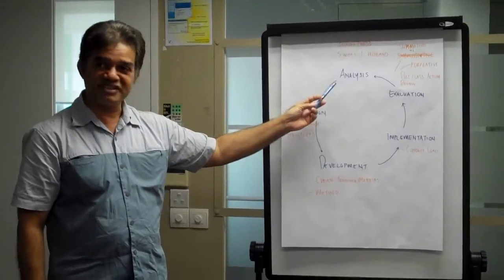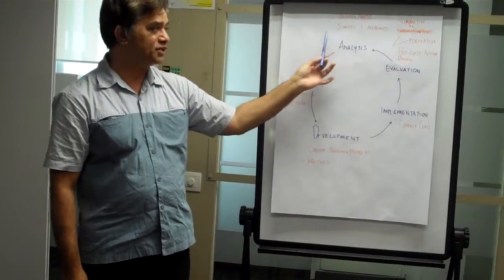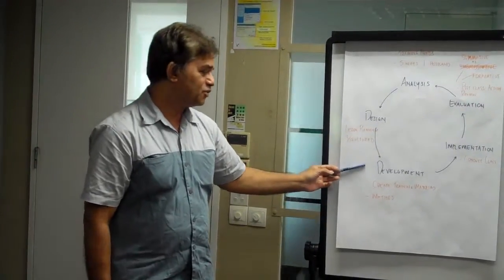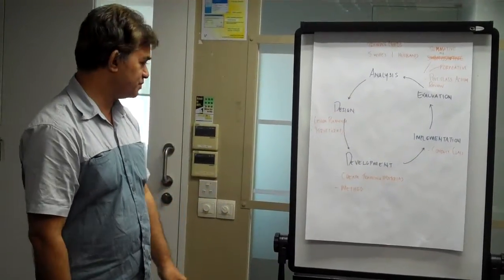M2. VID00001 By Chris.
Presentation by Chris.
IAL Singapore.